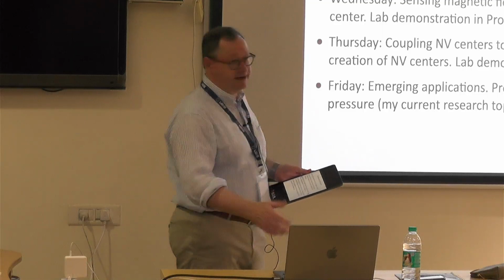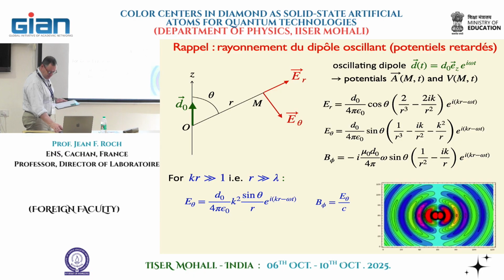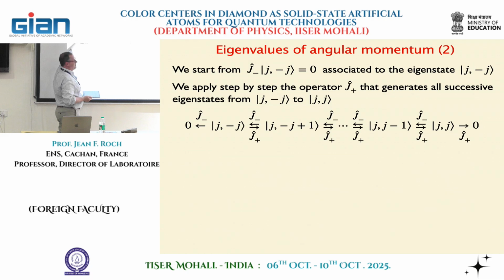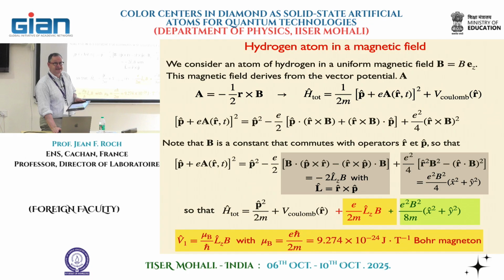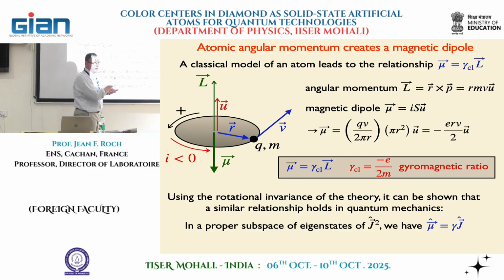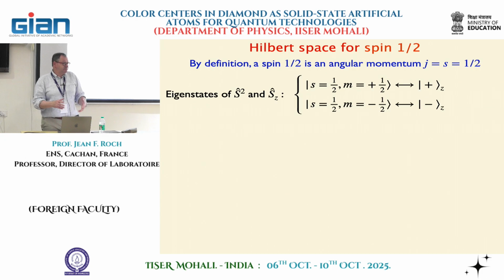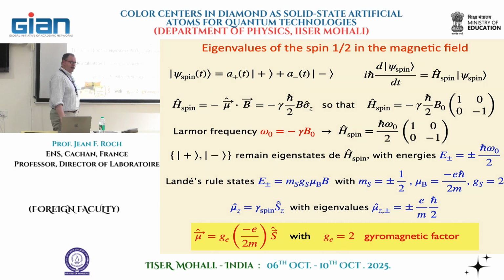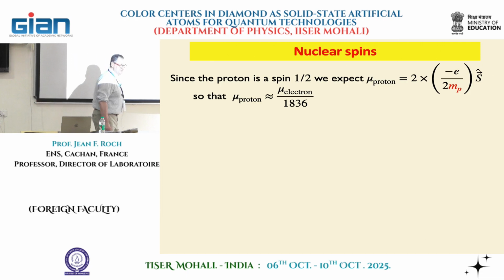L02 Introduction to the physics of color centers, F-centers in alkali-halides, the specific case II